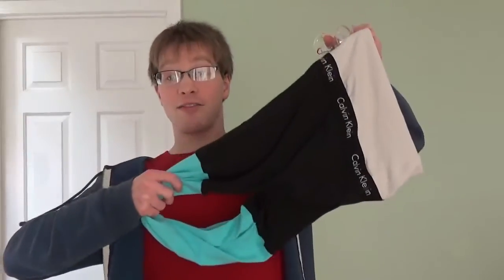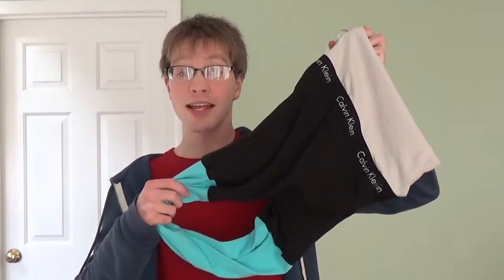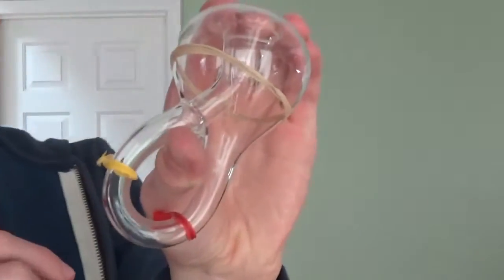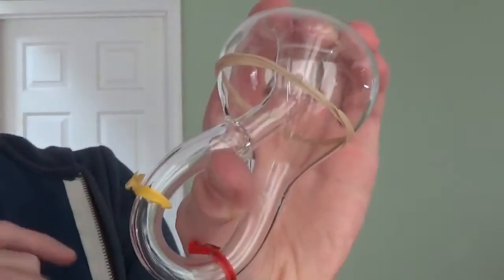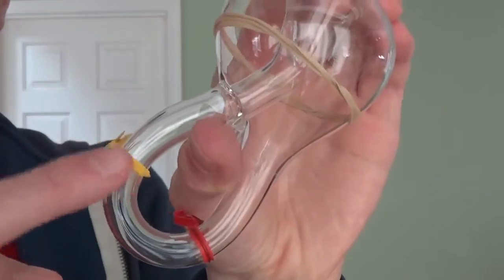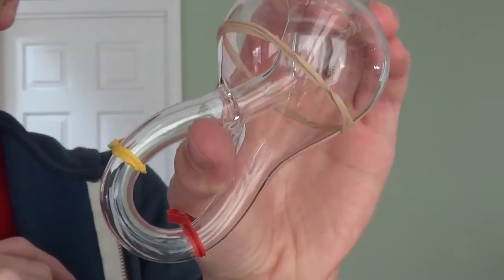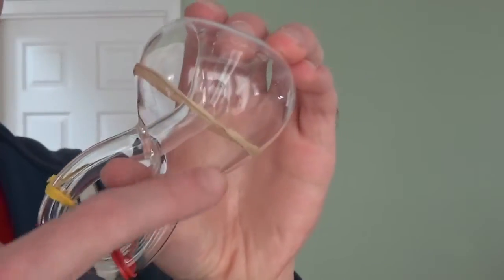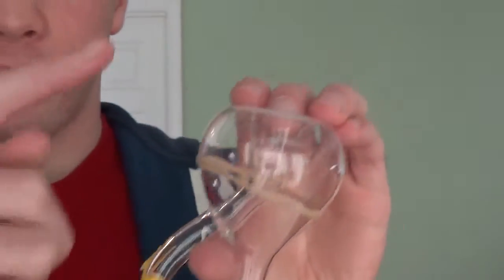Calvin Klein Bottle Underpants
The glass Klein Bottle is made by Acme Klein Bottle

This video has no association with Calvin Klein or Acme Klein Bottle.